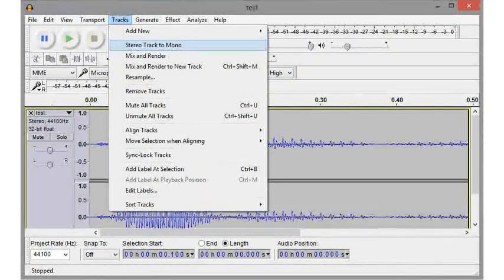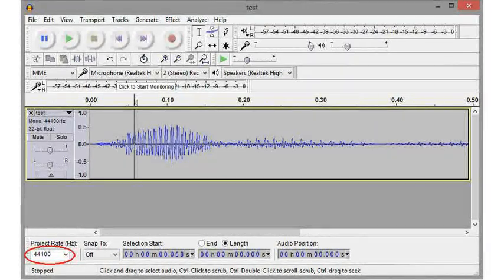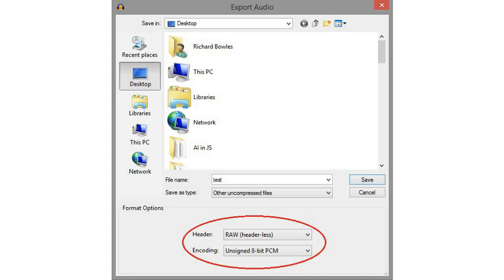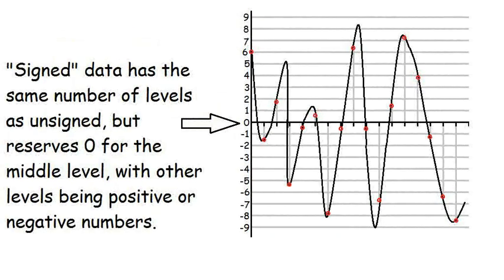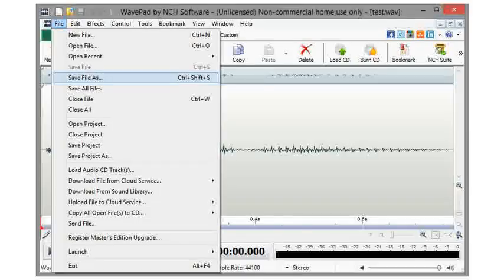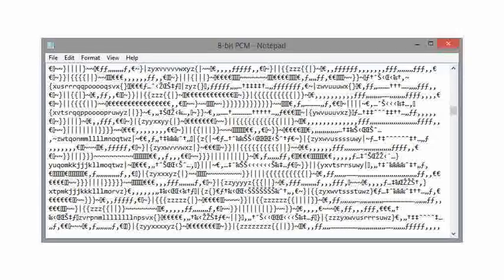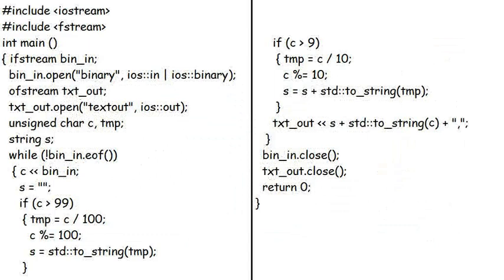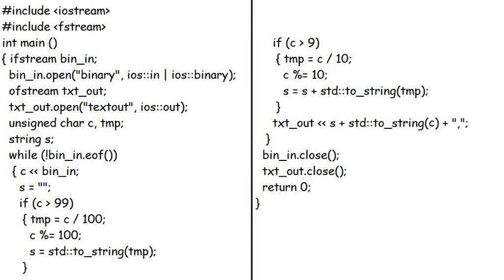Capturing Raw Audio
This video gives you some idea of the process of getting an audio signal that you have recorded into a format that JavaScript can understand. However, to do that, we need some sort of program to convert it, and JavaScript just isn't up to the task of doing that. Sorry.

Next week, I'll be talking about some of the things that we can do to process that raw signal into a more meaningful format.